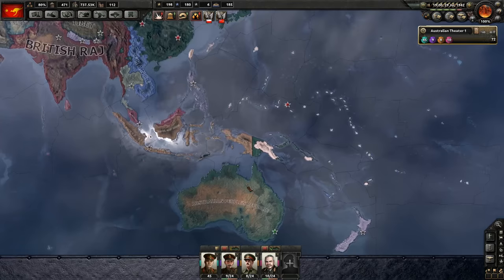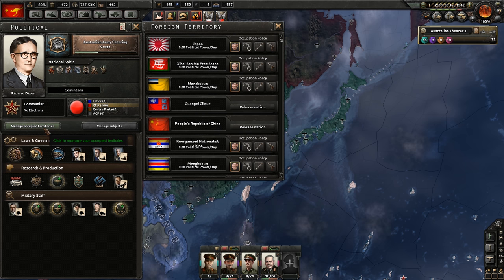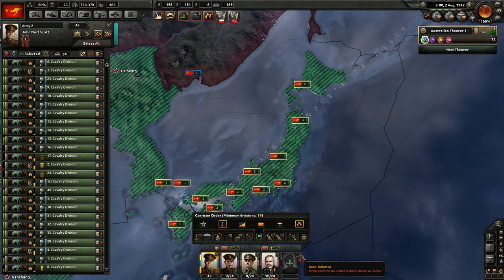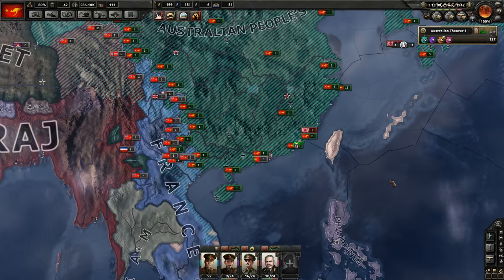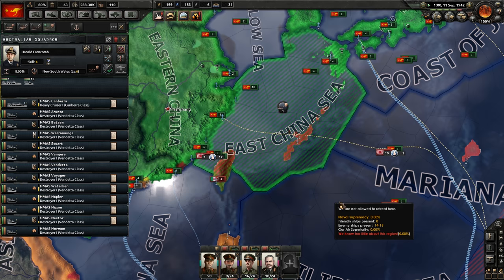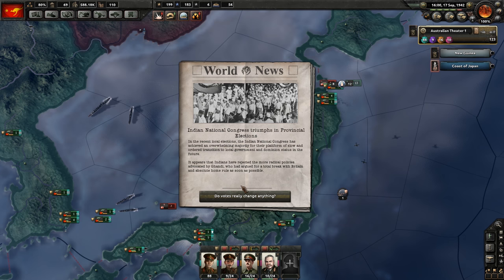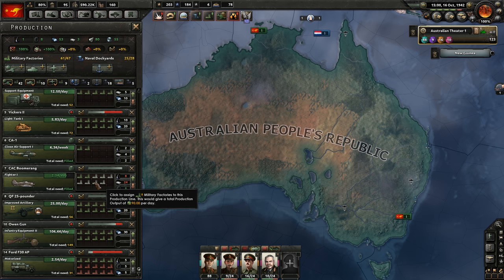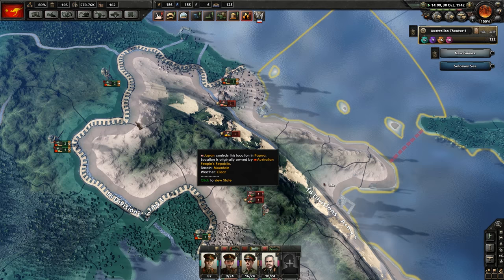Hearts of Iron IV AUSTRALIA #16 Together for Victory DLC - Gameplay / Let's Play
Let's play Hearts of Iron IV Together for Victory DLC as Australia and check out the new mechanics and gameplay stuff!